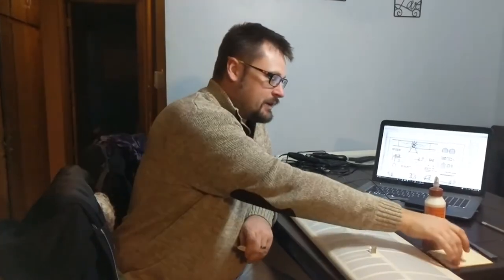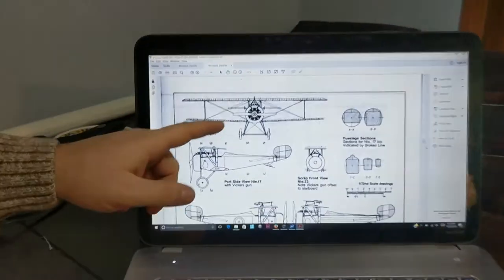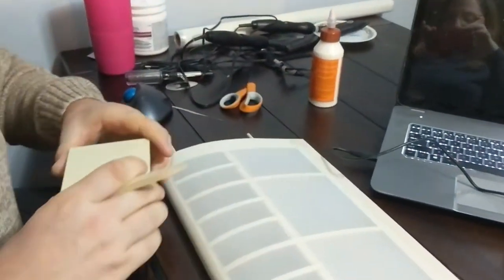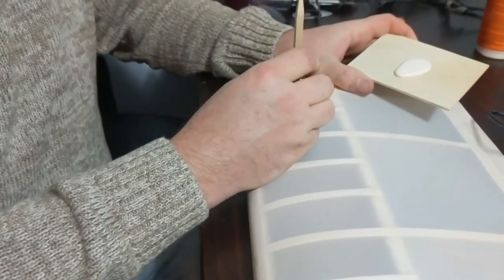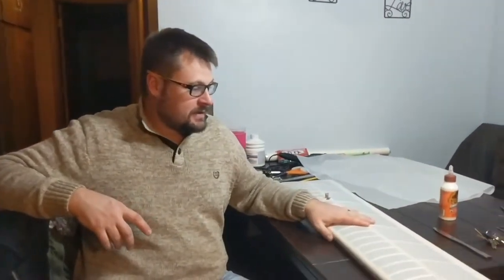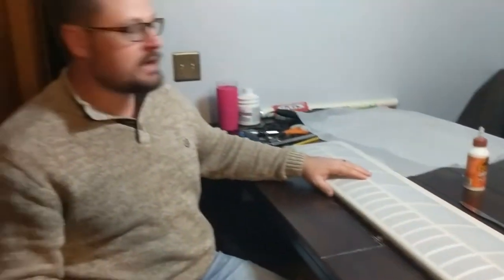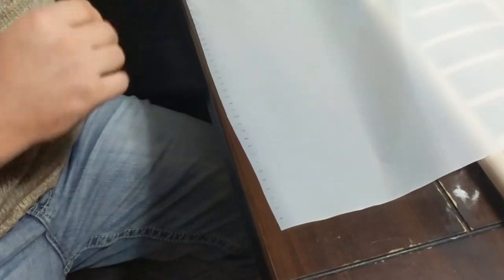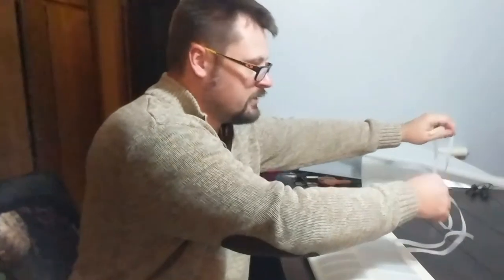Rib Stitching and Tape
Some old video that I shot on Rib Stitching that I finally got around to editing!!!